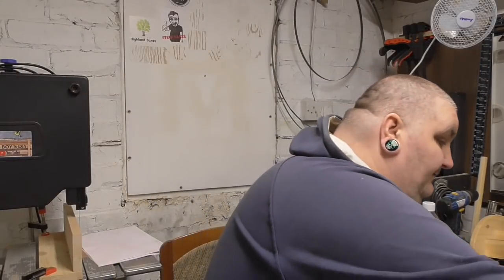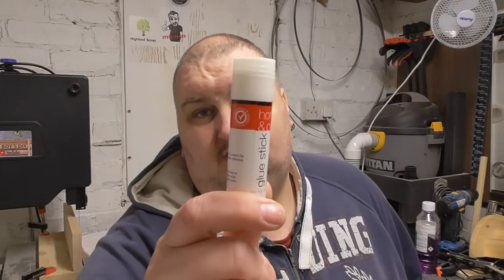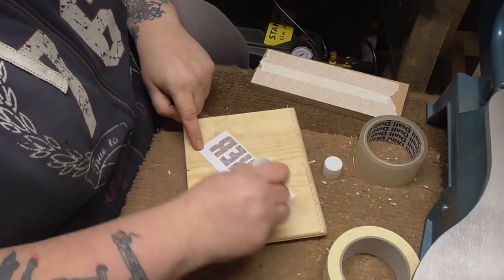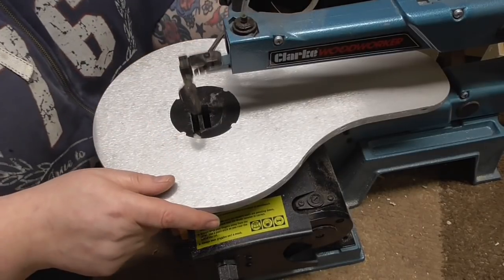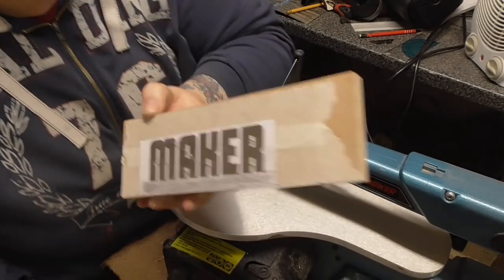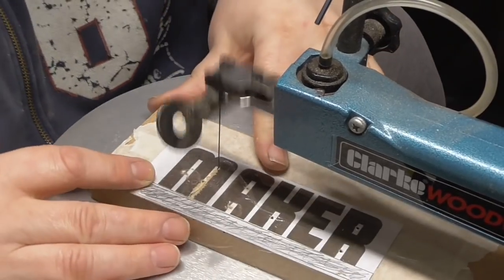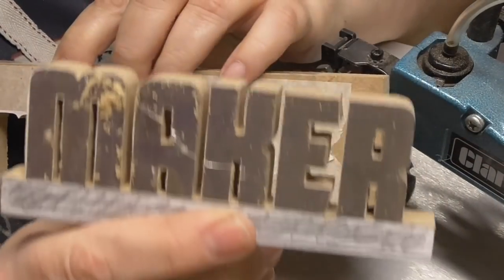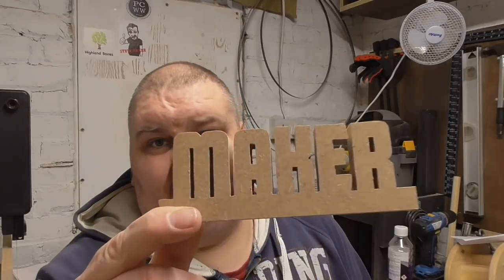How to Scroll saw for the beginner [long video]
IN TODAYS VIDEO I GO THROUGH A FEW STEPS NEEDED BY THE BEGINNER WHOS JUST BOUGHT A SCROLL SAW AND IS WILLING TO LEARN I AM IN NO WAY A PROFESSIONAL BUT IF MY KNOWLEDGE CAN HELP SOMEBODY THEN IM WILLING TO PASS THAT ON

RECLAIMED TIMBER LIVERPOOL
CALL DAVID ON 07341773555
Sineacre Lane bickerstaffe
Knowsley, Knowsley, United Kingdom

here are links to my patreon if you would like too contribute to the cost of making my videos and help me continue to provide content on this channel please consider becoming a patreon thanks